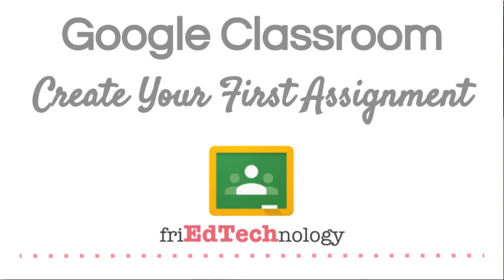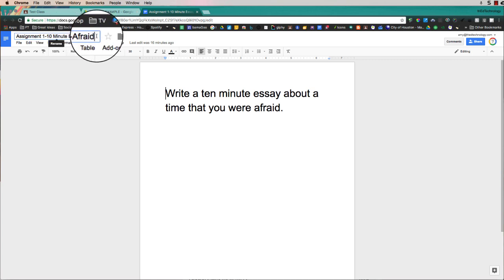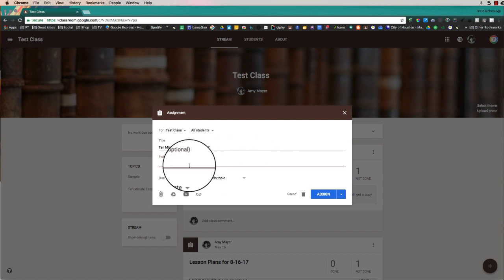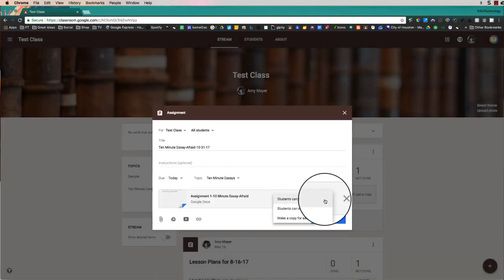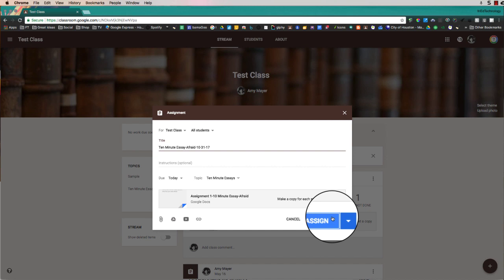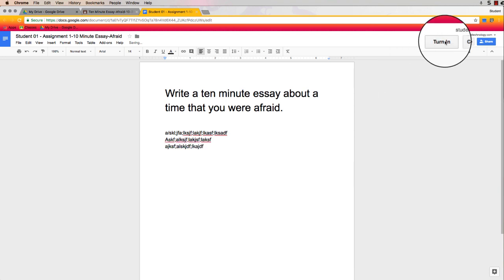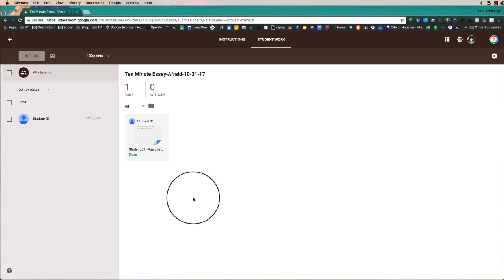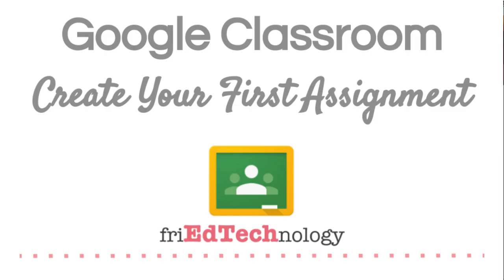Creating Your First Assignment in Google Classroom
Learn to use the most powerful feature of Google Classroom: assigning a Google file with the "make a copy for each student" option queued up as a draft so that you can easily post it when you're ready.